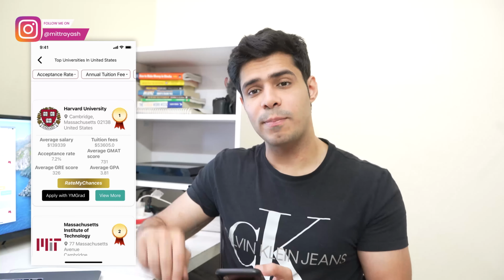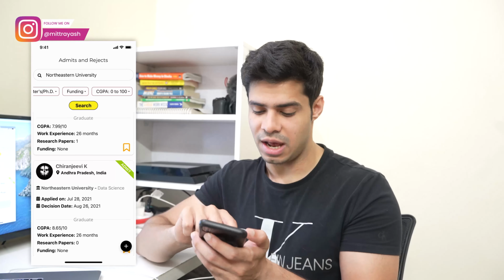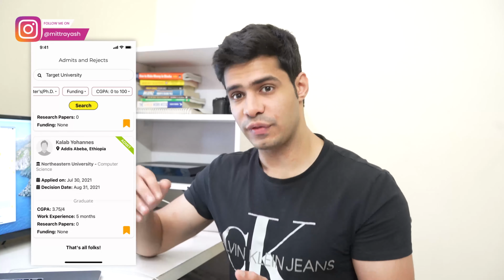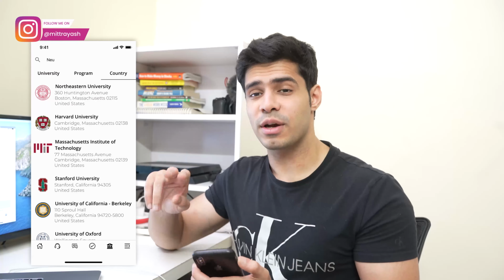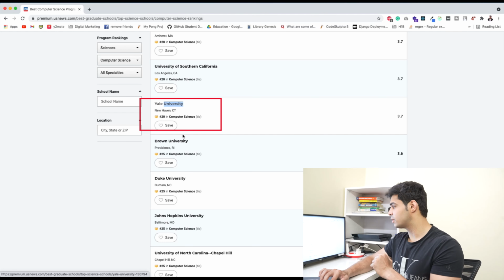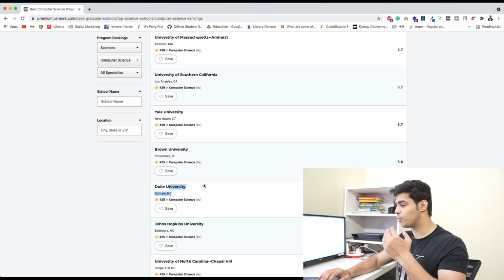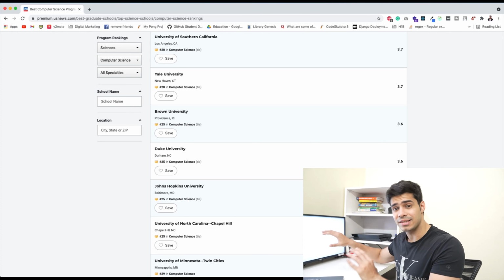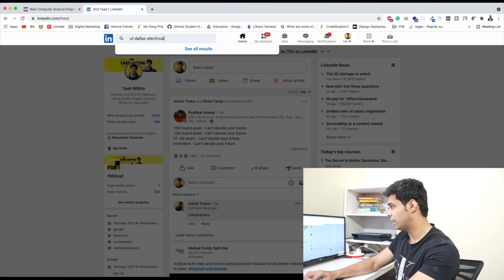5 ways to shortlist universities for study abroad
Studying overseas is a big decision. Selecting the university you would be spending the next few years of your life in is an even bigger part of it. The ranking, location, scholarship, and many more factors matter. Here are the 5 top ways we use to shortlist universities.

Do you need help studying abroad, working abroad, or getting a visa?